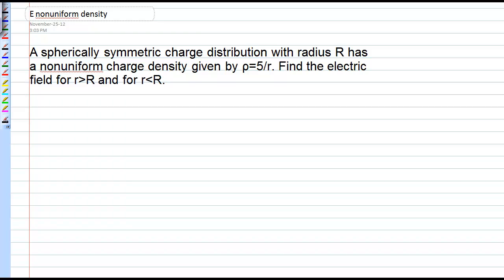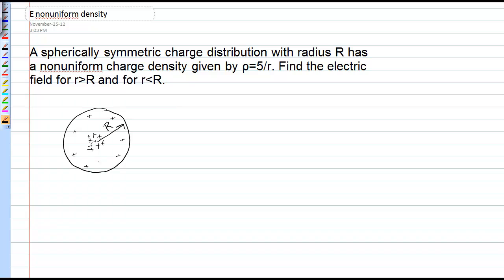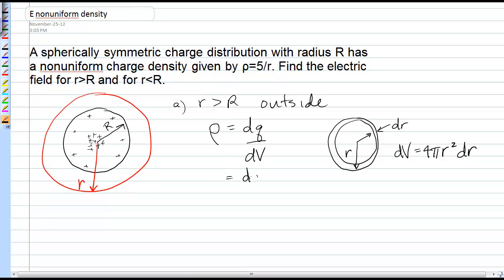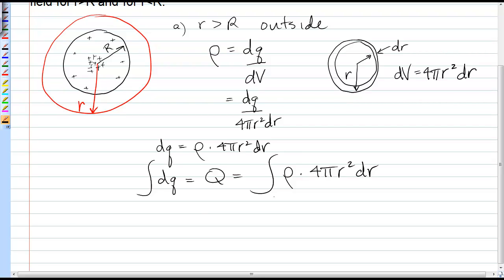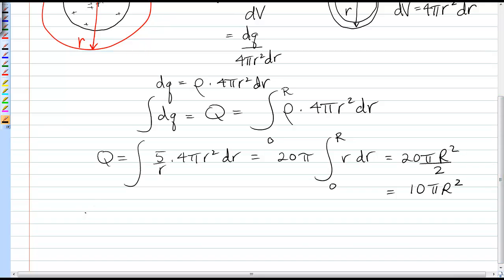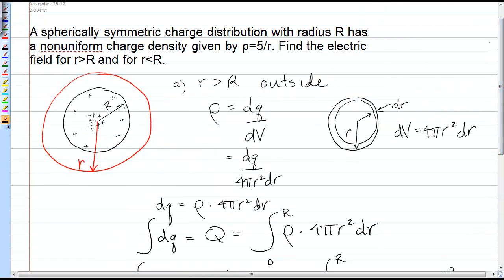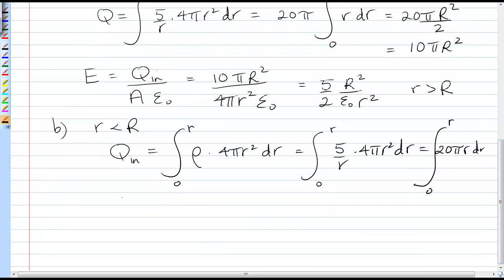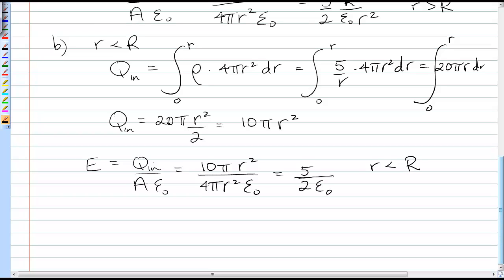Electric field due to an insulating sphere with nonuniform charge density